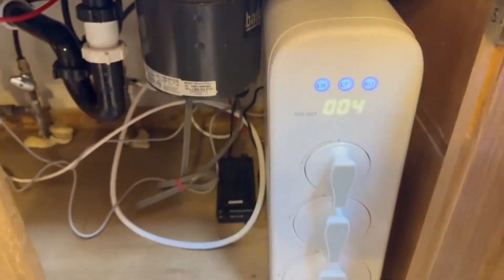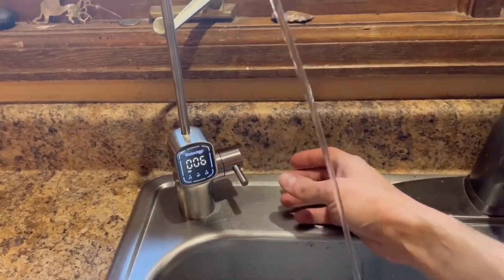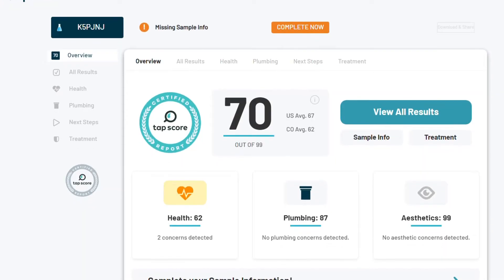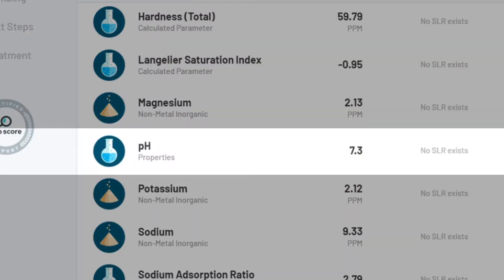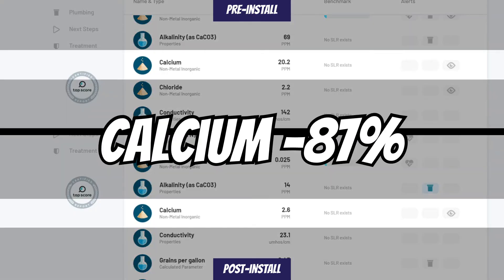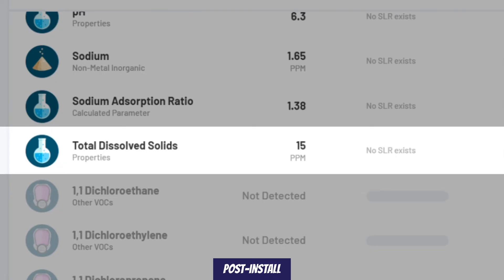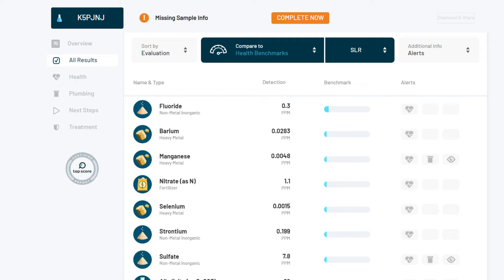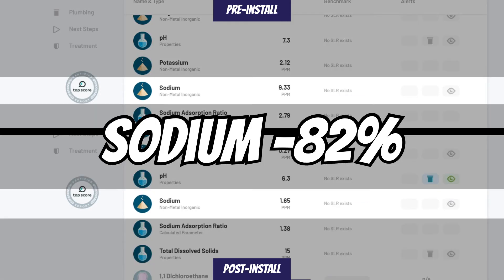I Lab Tested a Waterdrop G3 P800 Reverse Osmosis System... Does it Really Work?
We installed and performance tested a Waterdrop G3 P800 reverse osmosis system using a certified third party lab.

📒 Show Notes  📒

2️⃣ Check out the Waterdrop G3 P800 RO System

⏰ Chapters ⏰
0:00 [Lab Tested] How Well Does the Waterdrop G3 P800 Reverse Osmosis System Actually Work?
0:15 Background Info
0:48 Test Results
2:12 Conclusion

About:
In this video, Brian explains how we installed and tested the Waterdrop G3 P800 reverse osmosis system using a certified third-party lab. Our partner, Simplelab, provided laboratory testing using their product, Tap Score, to analyze the water before and after installation. We discuss the contaminants that were reduced and the overall effectiveness of the system.